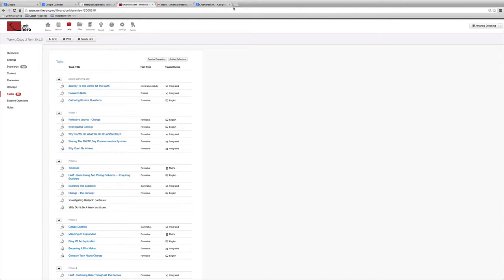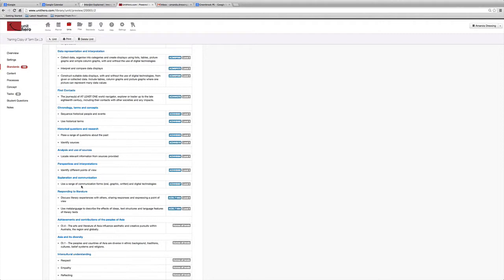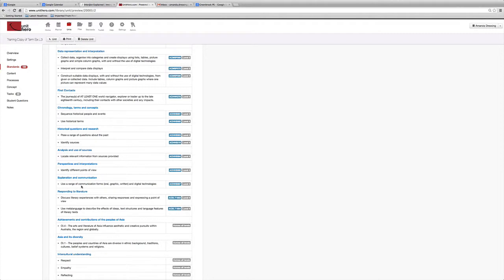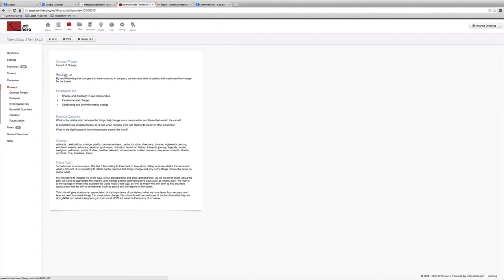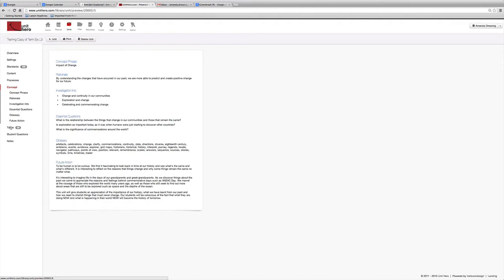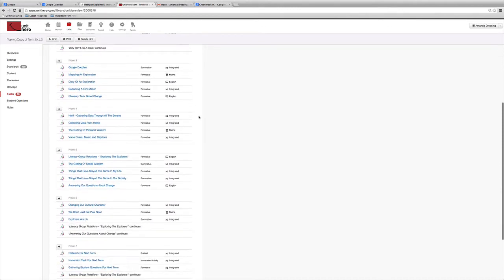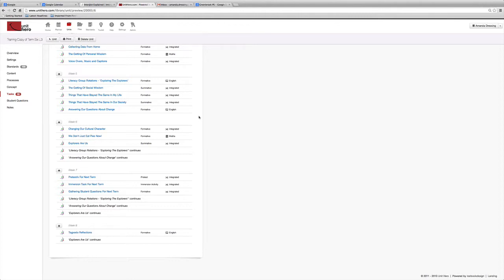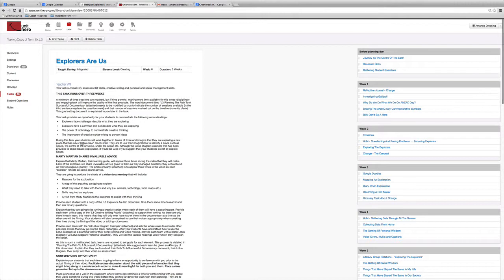How To READ an Inter@ct Unit